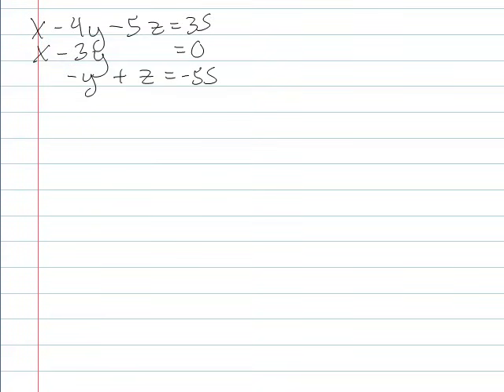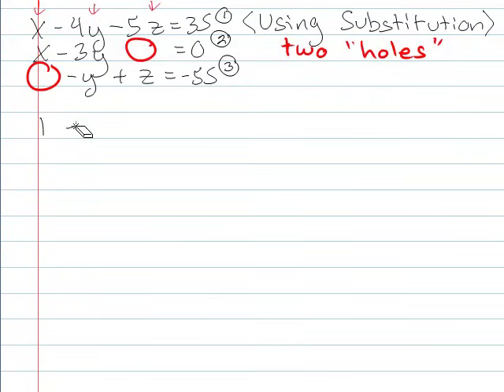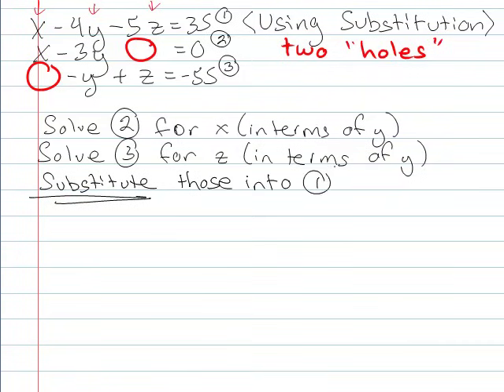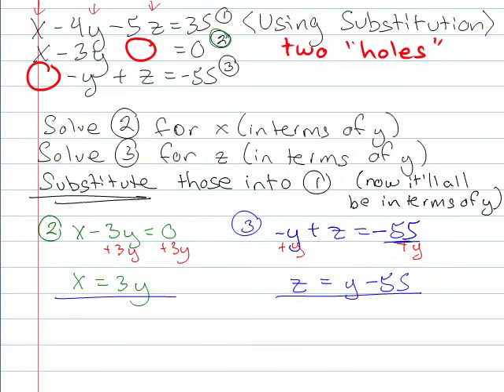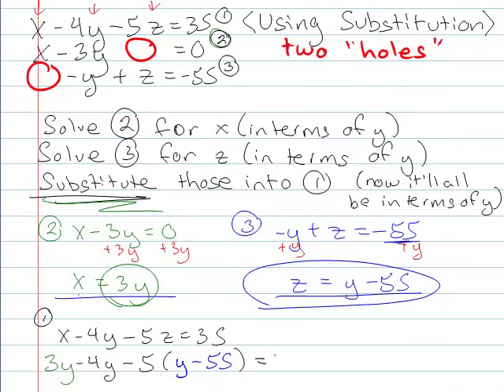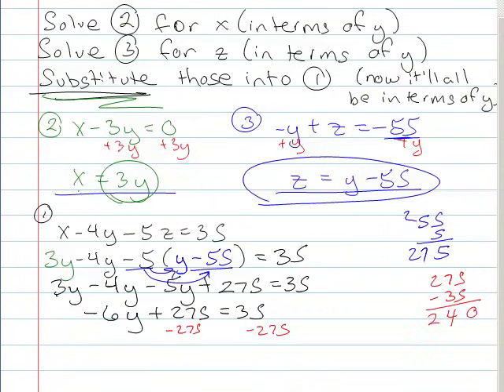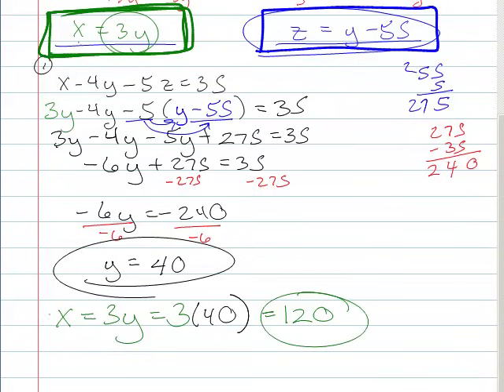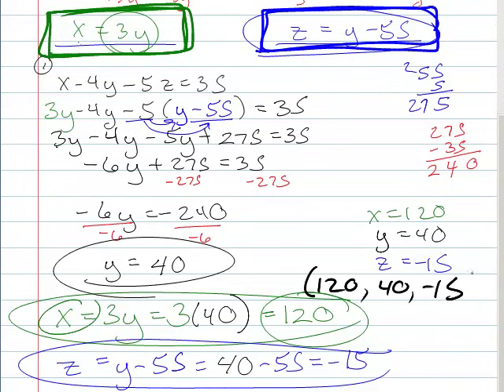Solving 3 Variable System with Substitution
Solving a system of equations with 3 variables and 3 unknowns using substitution, finding a solution.